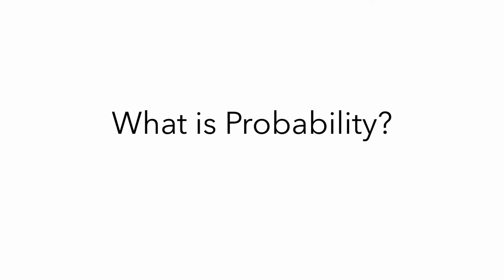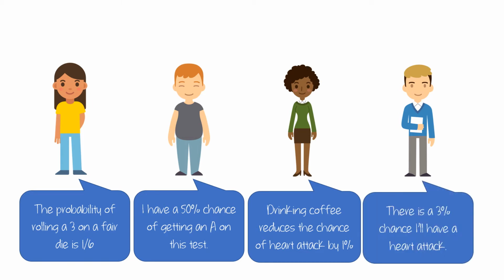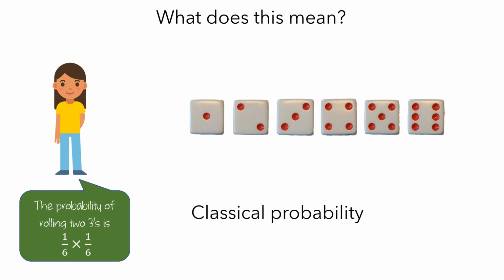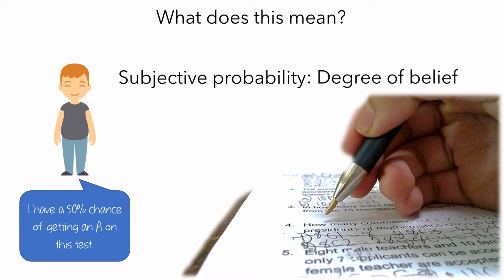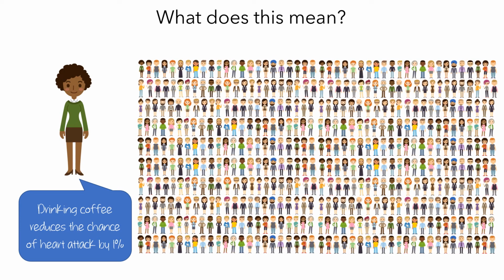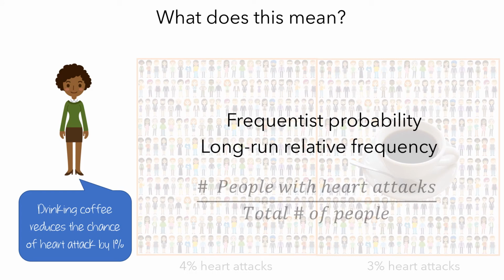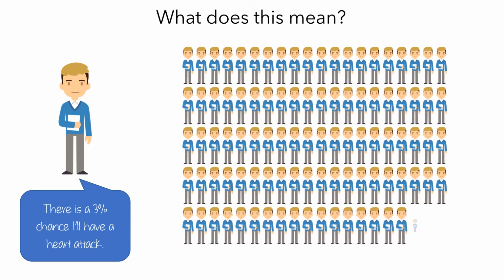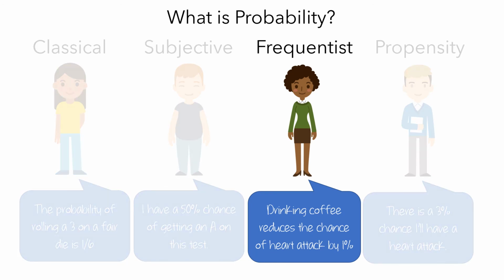Probability Part 1: What is Probability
This video describes four different interpretations of what "probability" or "chance" means: Classical, Subjective, Frequentist, and Propensity.